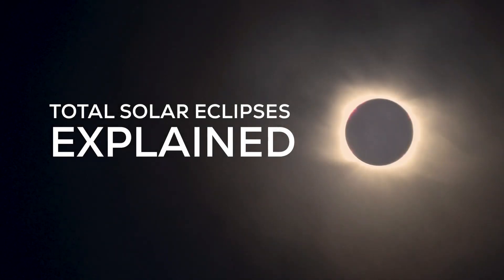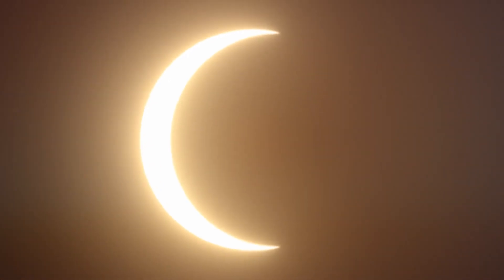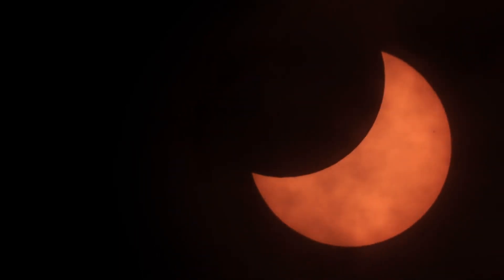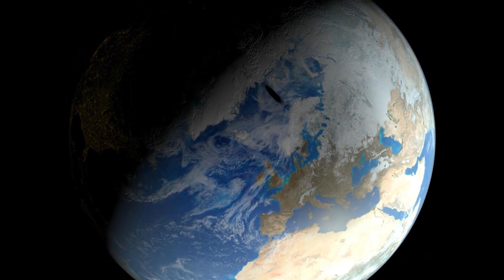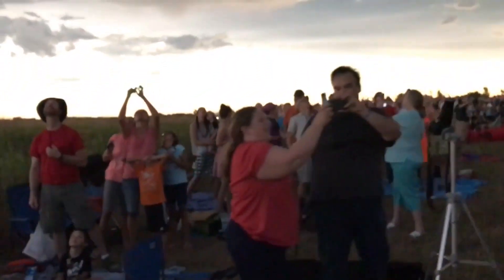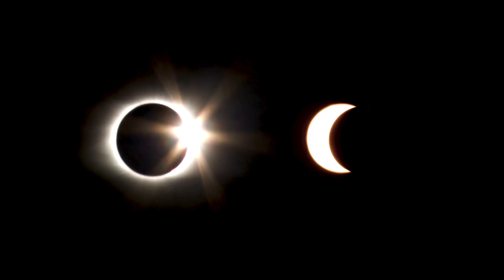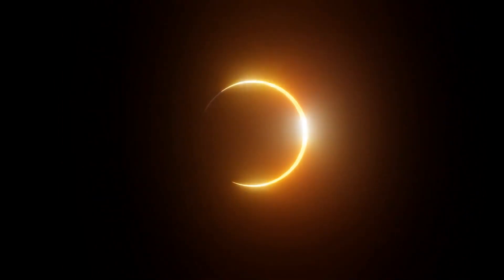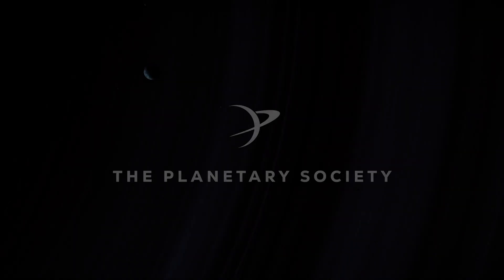Solar Eclipses Explained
Voice-over by Robert Picardo

An eclipse is a celestial event that happens when a planet, a moon, and a star line up in a specific way. When the Moon is in the middle of the lineup, you get a solar eclipse. As the Moon blocks the light of the Sun, a giant Moon shadow covers parts of the Earth, resulting in some astonishing visual experiences.